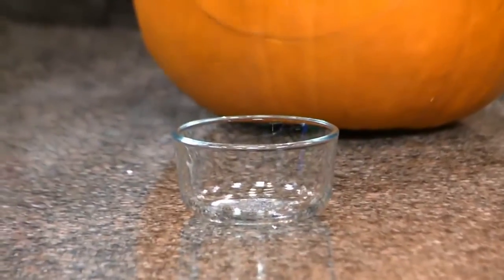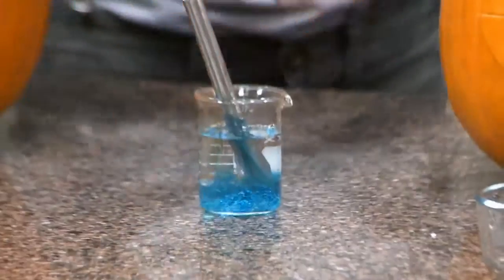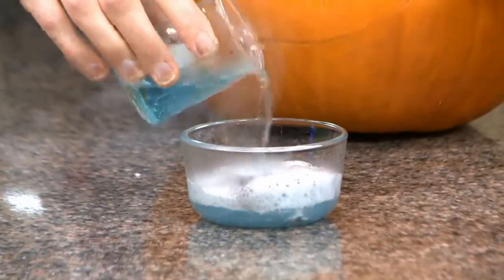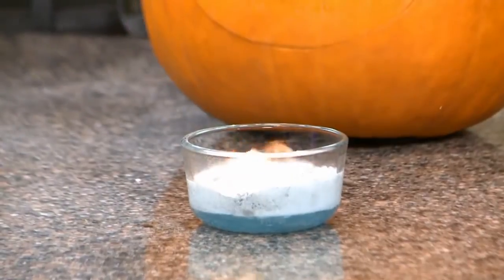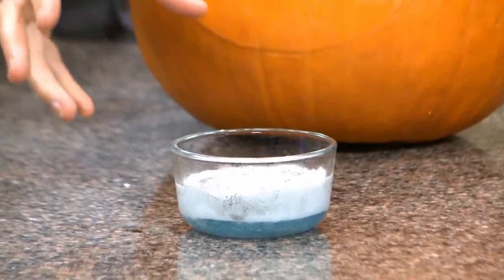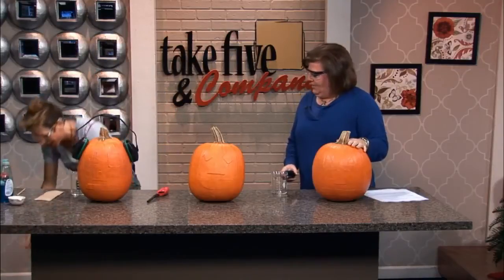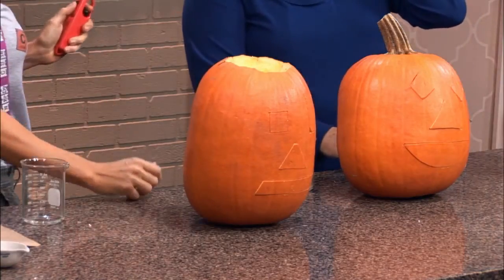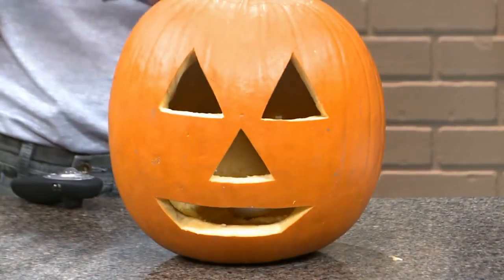Chemical Kim's Self Carving Exploding Pumpkins!